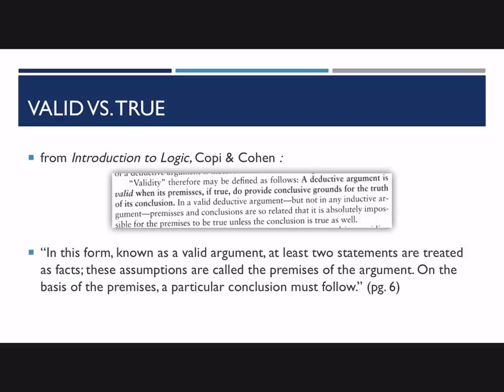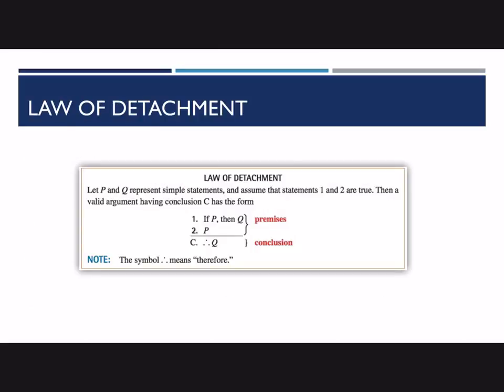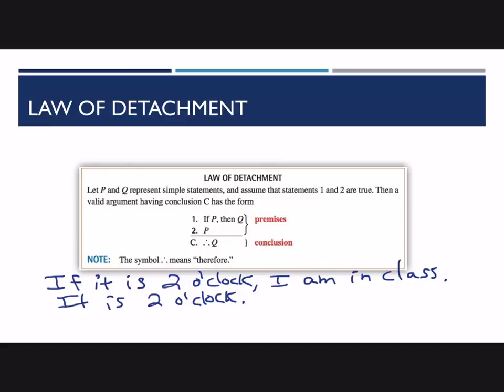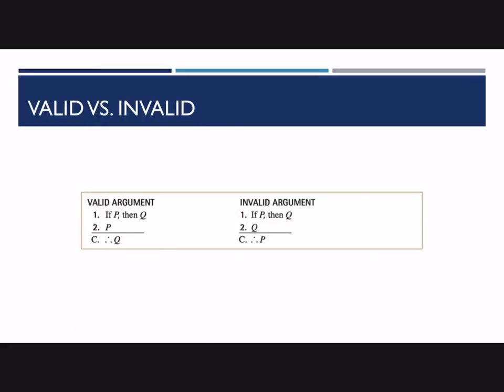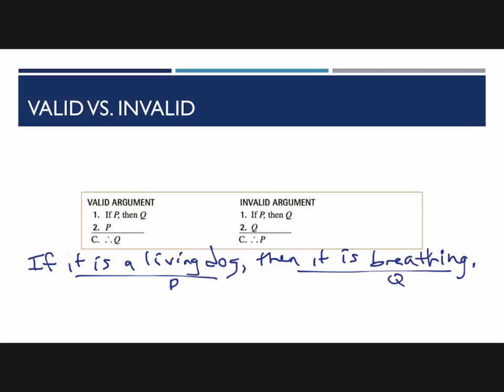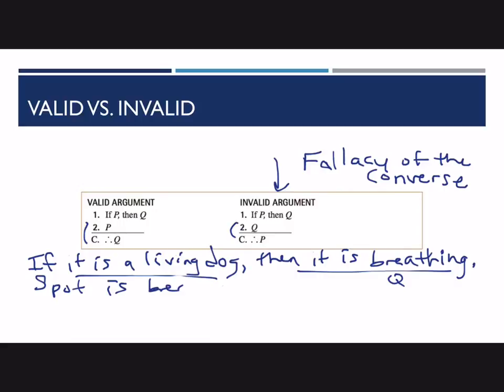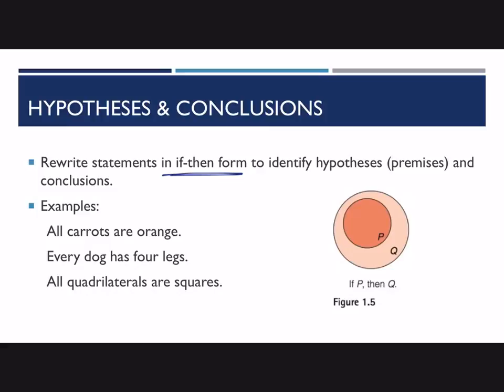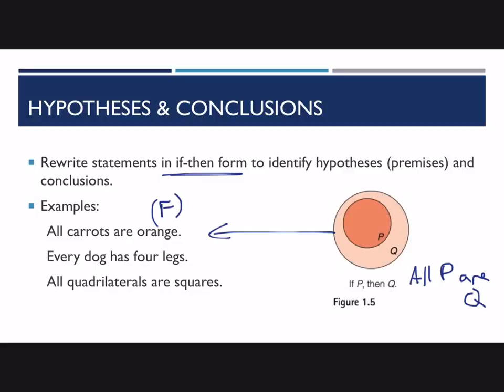Geometry Section 1.1